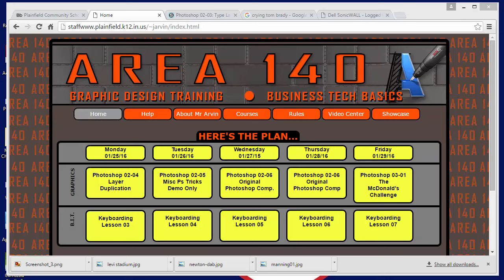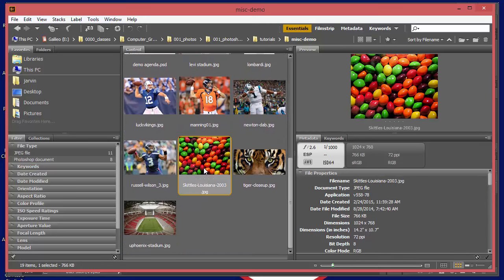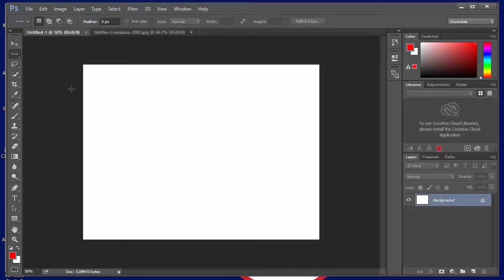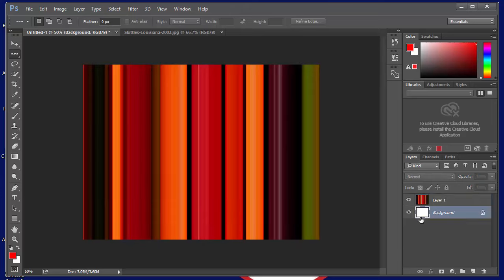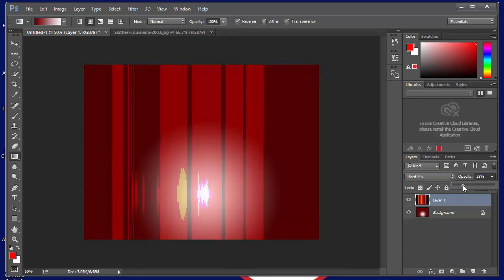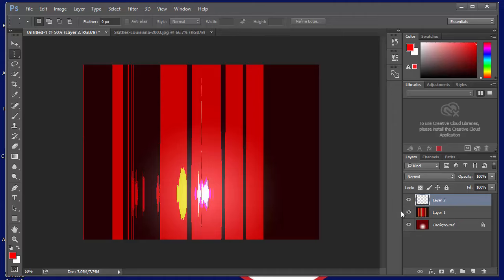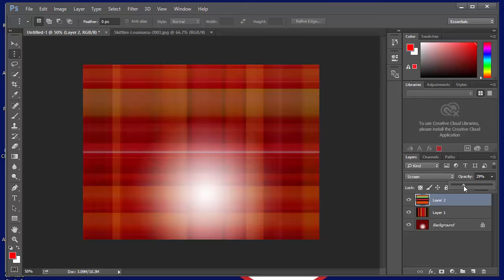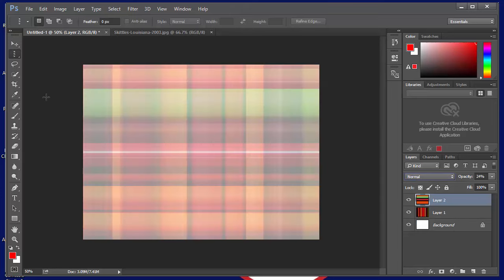Photoshop Demo 01: Plaid BG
Create a plaid effect in Photoshop